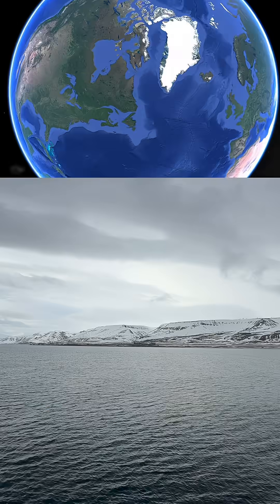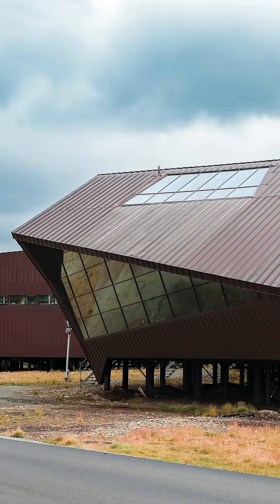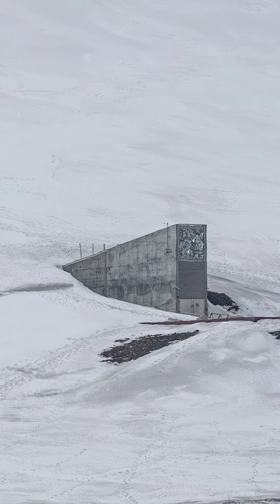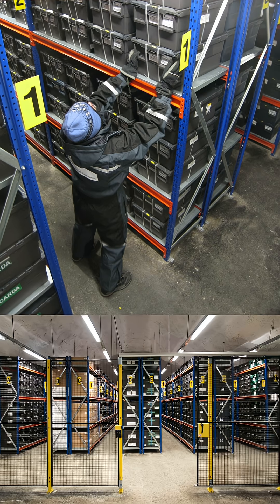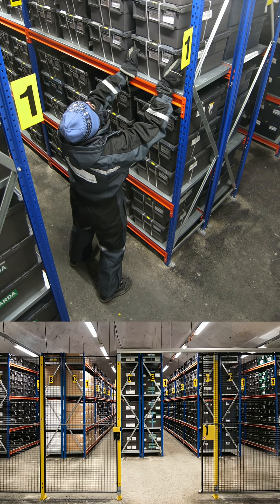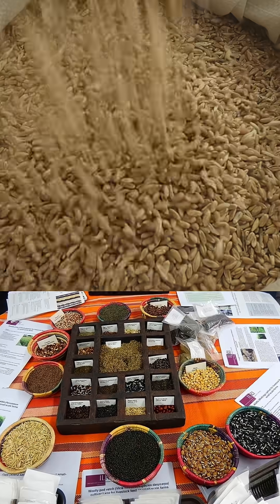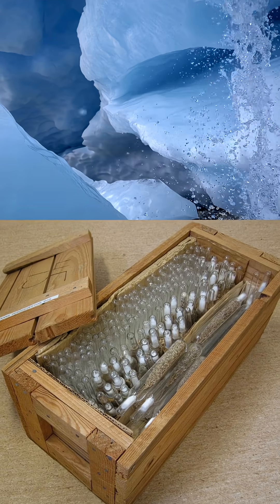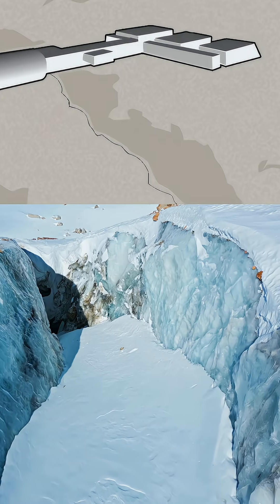Doomsday Vault Svalbard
Hidden deep within a frozen mountain in the Arctic Circle lies humanity’s ultimate insurance policy the Svalbard Global Seed Vault. Built into the permafrost on a remote Norwegian island, this high-security facility safeguards over a million seed samples from nearly every country on Earth. In case of war, climate disaster, or global crop failure, these tiny packets of life could regrow the world’s food supply. Often called the “Doomsday Vault,” it’s not science fiction—it’s real, and it’s quietly protecting our future, 800 miles from the North Pole.